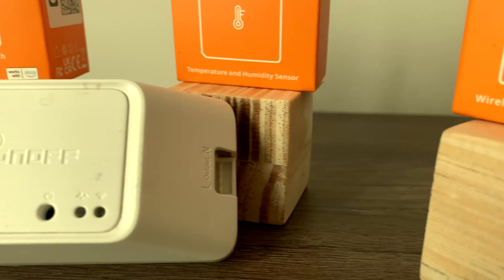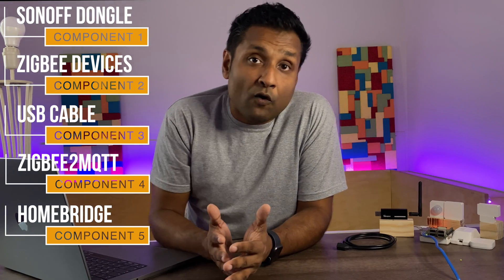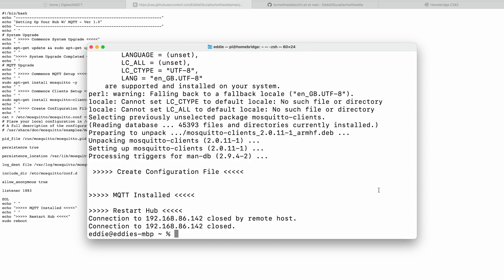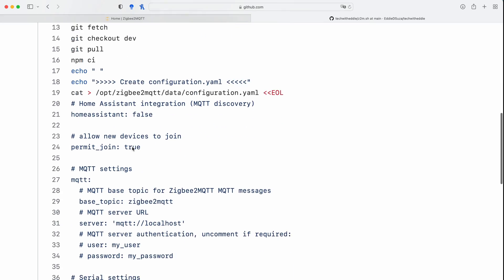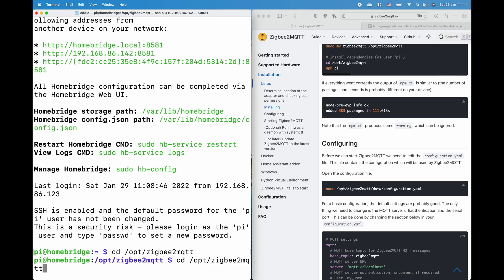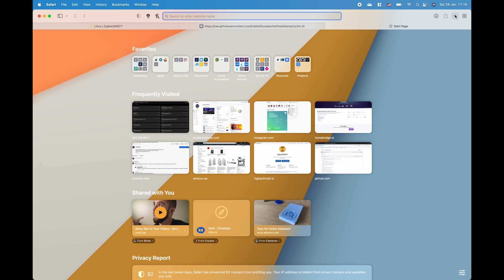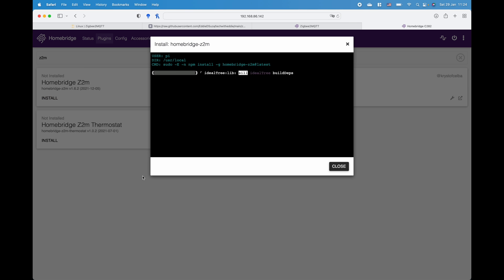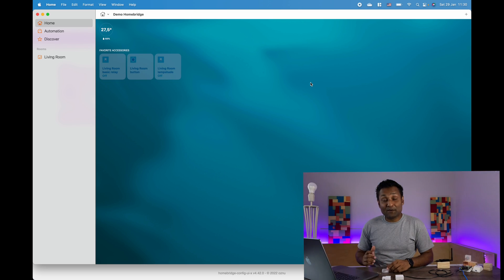How to Setup a Sonoff Zigbee Dongle with Homebridge & Zigbee2MQTT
This is how to o set up a sonoff zigbee dongle in zigbee2mqtt & homebridge plus Its time to amp up my Zigbee network with the sonoff zigbee 3.0usb dongle plus - its 75% cheaper, Twice the Network Power and it comes in shiny black housing. And you add alot of Zigbee Devices to HomeKit and control them locally.

Thru flashing of updated Firmware - you can use this as a Coordinator to connect with your Zigbee Devices or as a Router to amplify further your Zigbee network.

Table of Contents W/ Links:
00:00 - Intro
00:37 - Opening
01:21 - Sonoff Zigbee Dongle Unboxing
01:44 - What You’ll Need
03:19 - How to install MQTT
06:27 - How to install Zigbee2MQTT Frontend
11:36 - How to setup devices in Zigbee2MQTT
13:17 - Homebridge Plugin
14:55 - Demo
16:39 - Closing

🏗️ Installation Scripts  🏗️
MQTT install = curl -sk | sudo bash
Z2M install = curl -sk | sudo bash